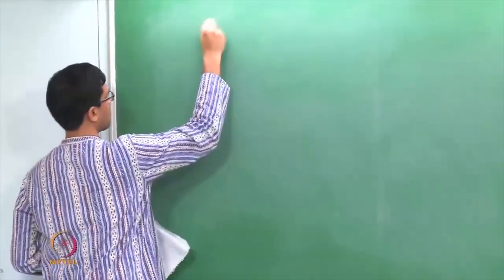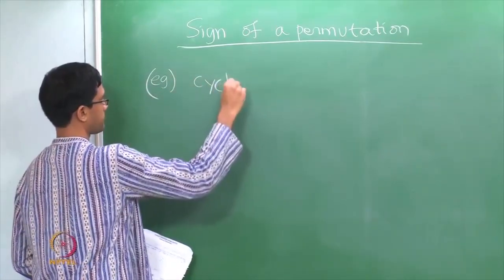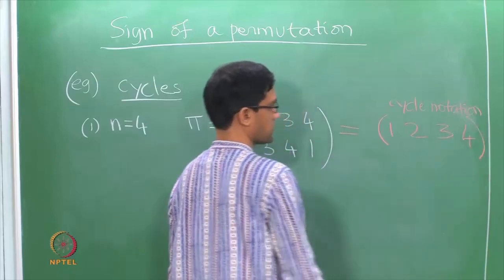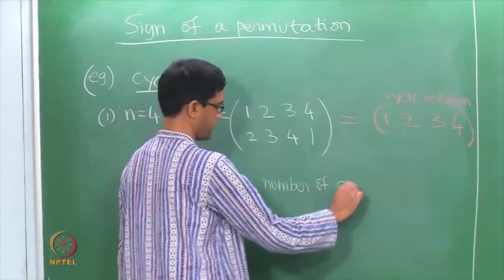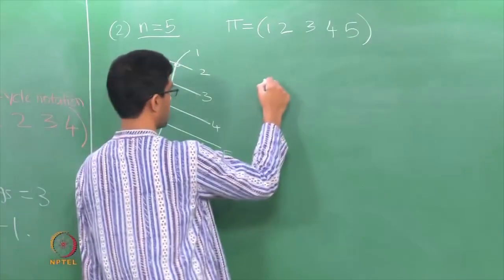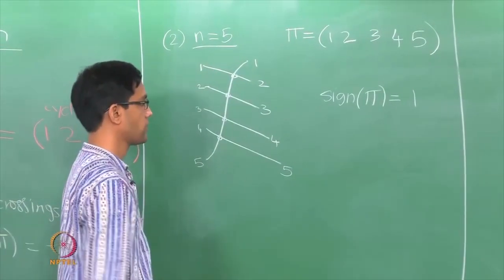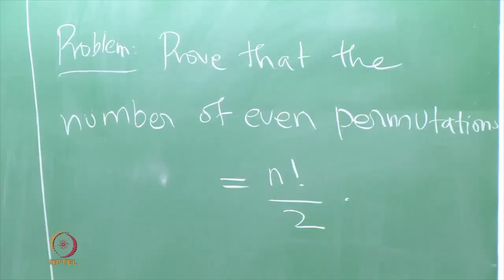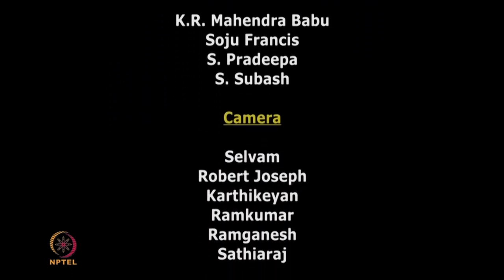Signs and cycle decompositions